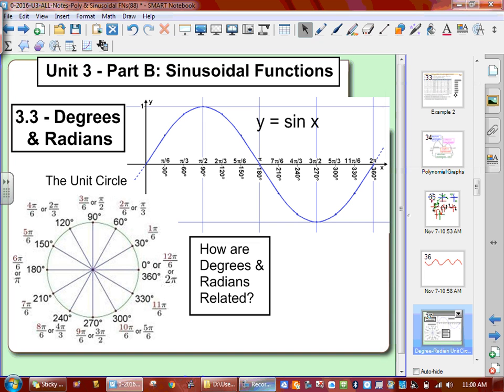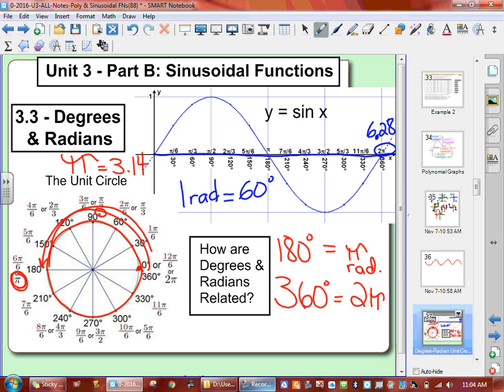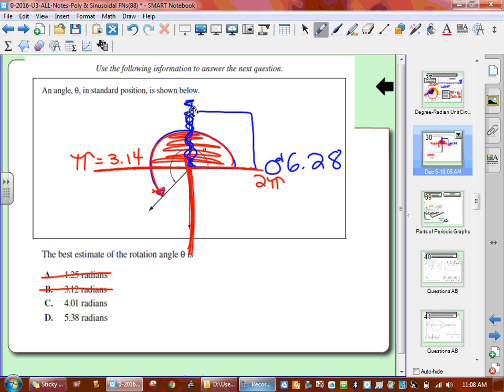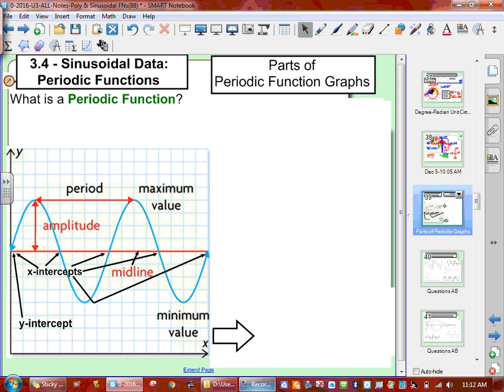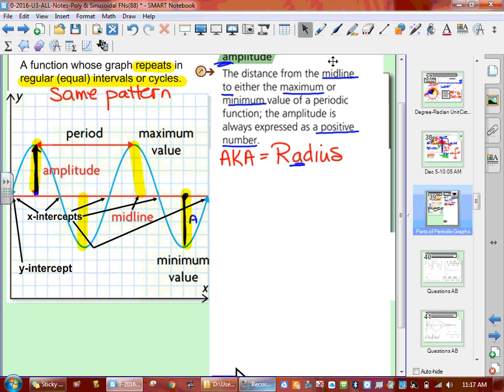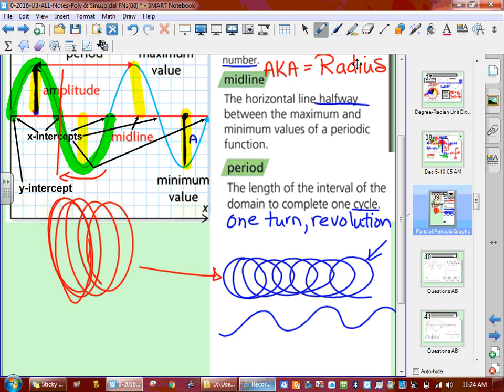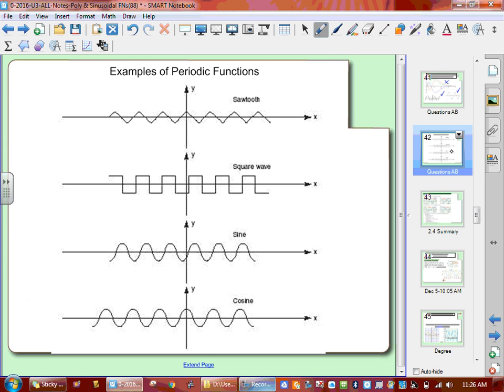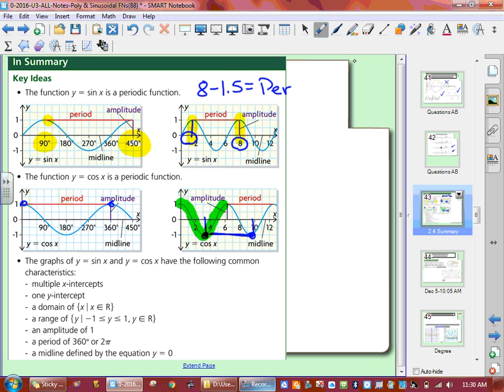2017 U3 3 3&3 4 Periodic Functions